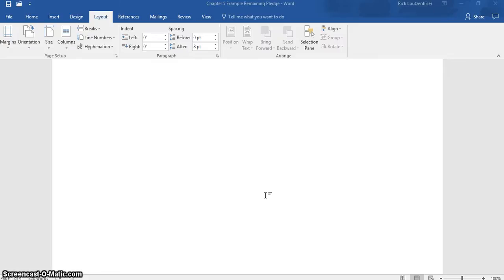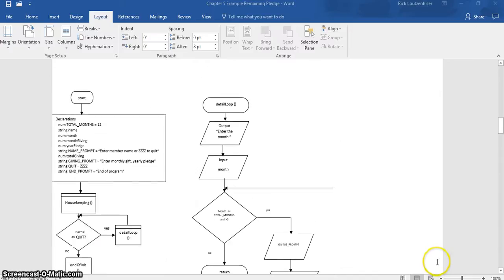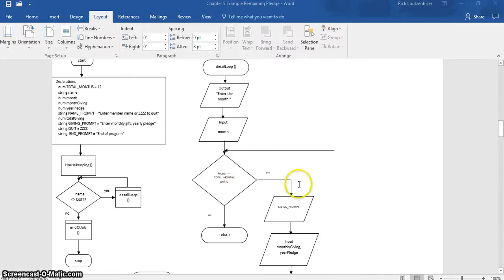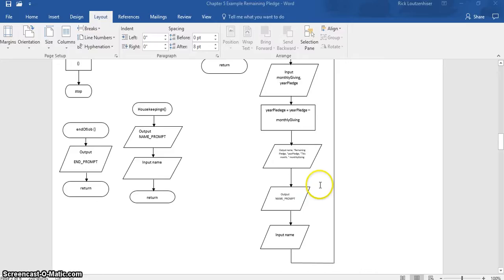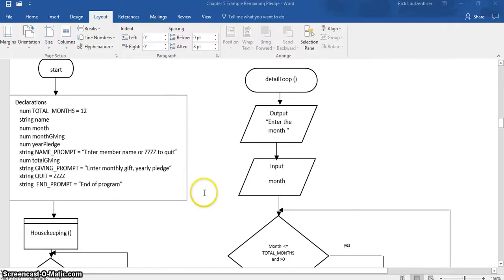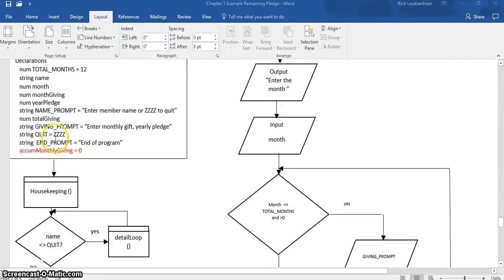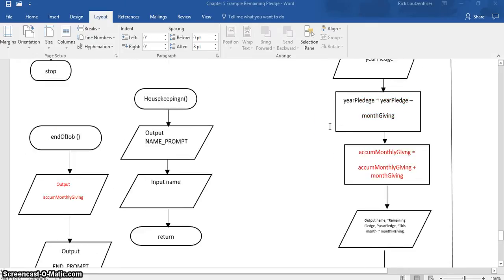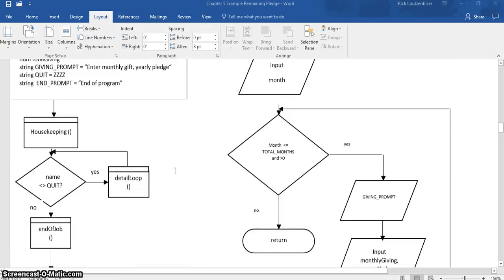BIS 220 Chapter 5 Loops